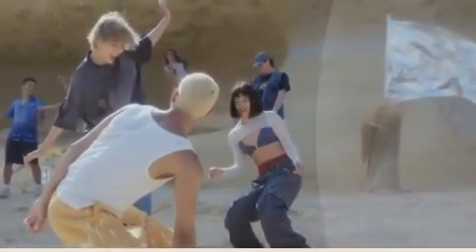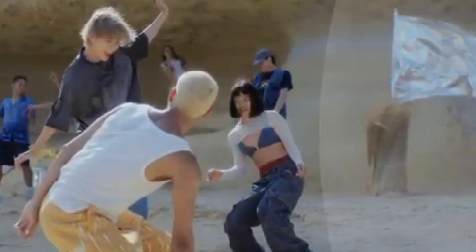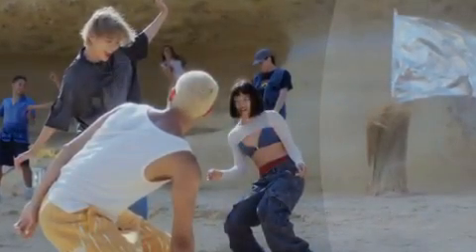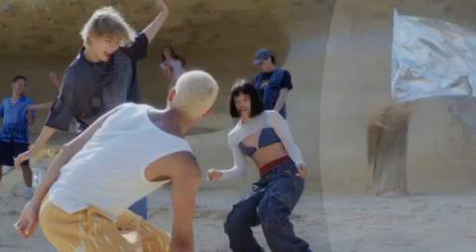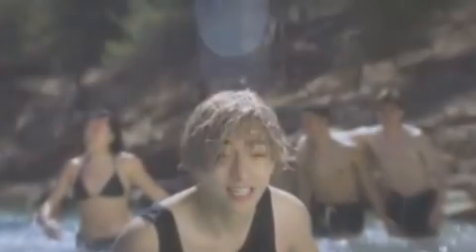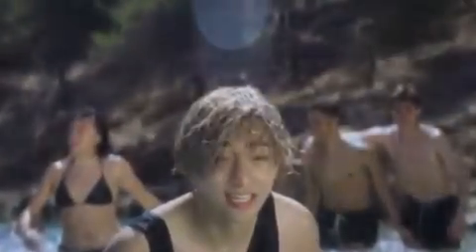Taehyung Slow Dancing Performance at NPOP Stage, V Full Dance at NPOP